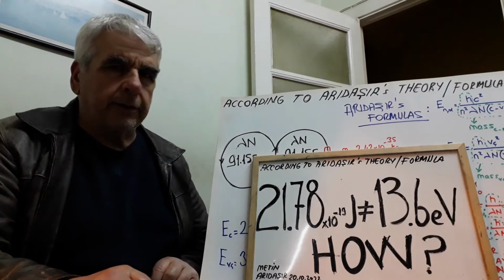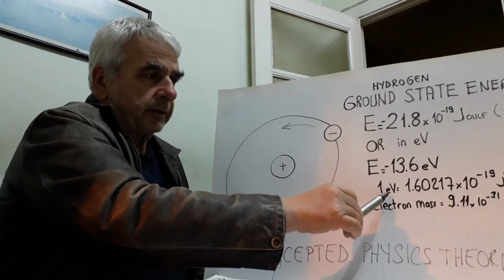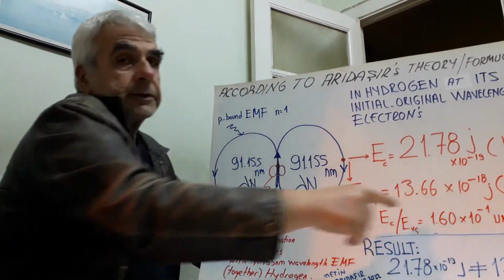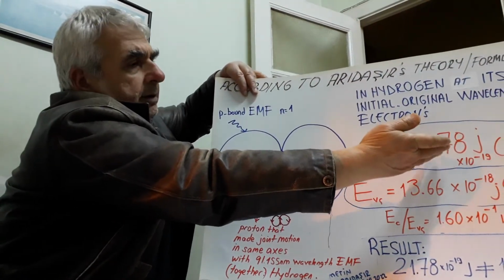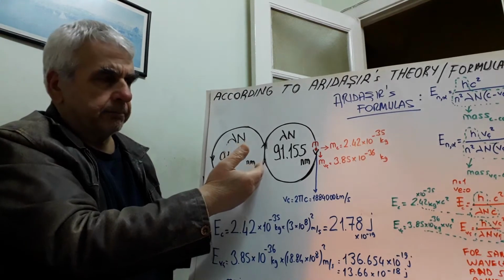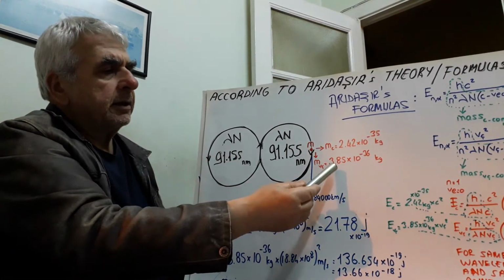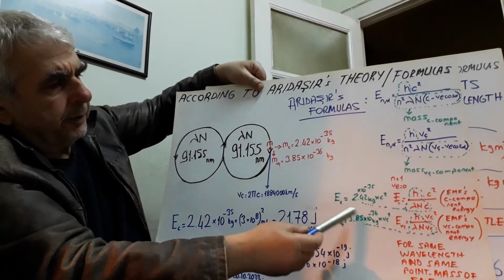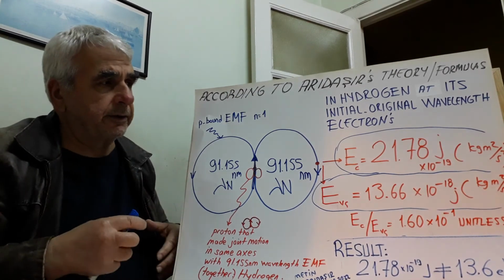21.78 x10-19 J ≠ 13.6 eV For An Electron! Joule and Electronvolt Can't Be Converted To Each Other.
According to my theory and my formulas, for an electron's surface mass point, Joule and eV can not be converted to each other. BECAUSE AT ANY POINT OF ELECTRON MOTION FORM'S SURFACE, THERE ARE TWO MASSES COMPONENTS AND TWO ENERGIES COMPONENTS IN THE SAME UNIT. IN THIS VIDEO, HERE IS MY EXPLANATION.
21.78 x10-19 Joule ≠ 13.6 eV For An Electron! Can Joule and Electronvolt Be Converted To Each Other?
21.78 x10-19 Joule ≠ 13.6 eV  For An Electron!
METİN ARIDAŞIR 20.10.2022